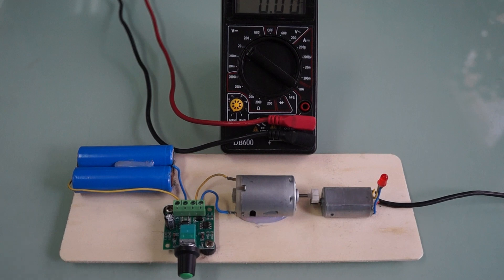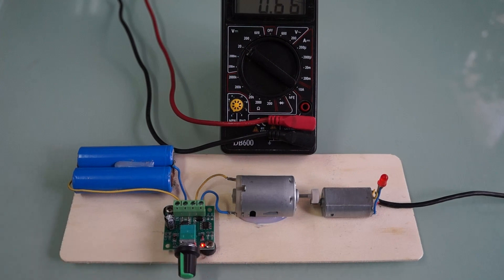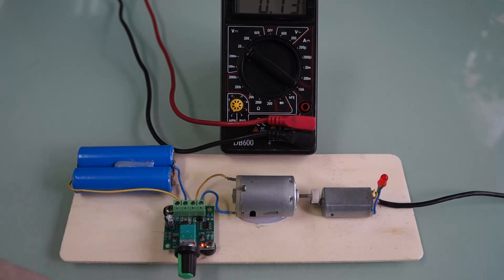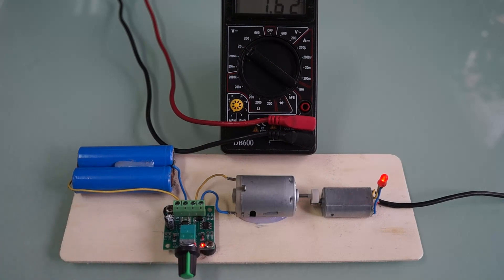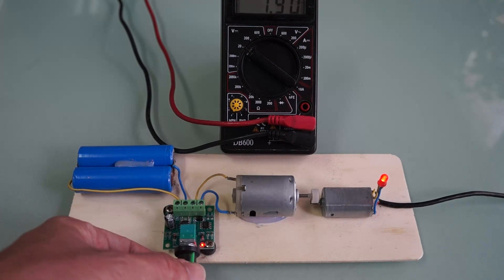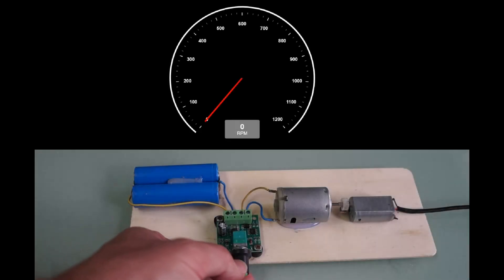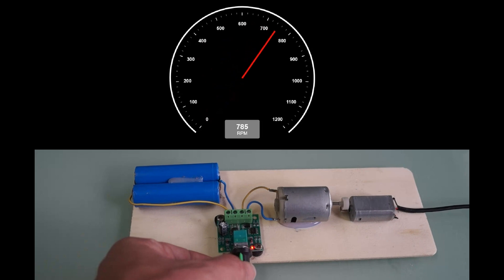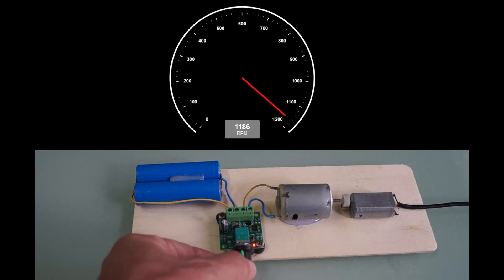Measure DC Motor Speed with PC Audio Input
You can download the code along with more resources on this

This code creates an interactive web page that measures and displays RPM (Revolutions Per Minute) based on audio input. It visualizes the RPM on a circular gauge with a needle that moves according to the calculated RPM value. The user can control various parameters like buffer duration, update interval, and FFT size using sliders. 🚀 Si te gustan los proyectos de tecnología, ingeniería y DIY, este canal es para ti.